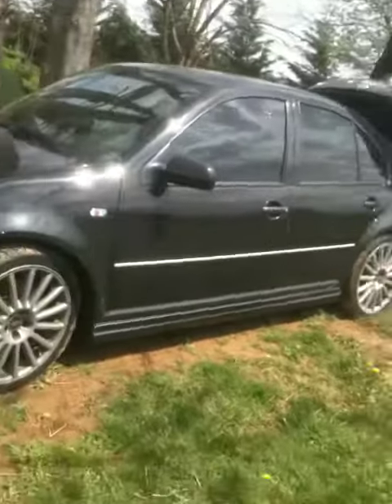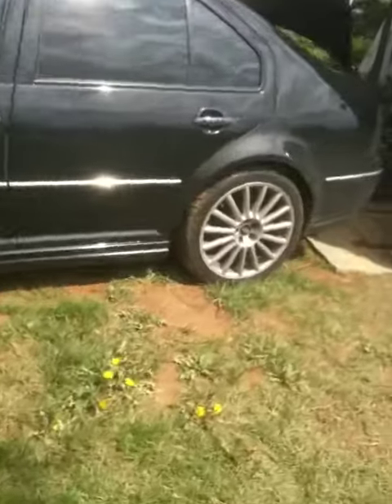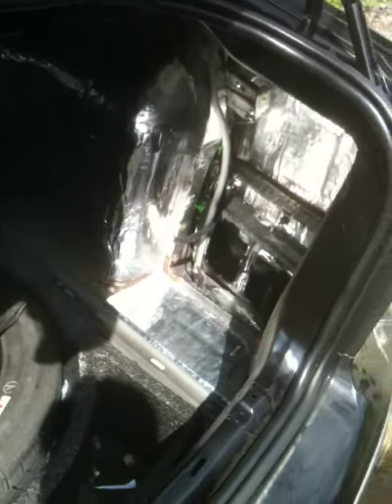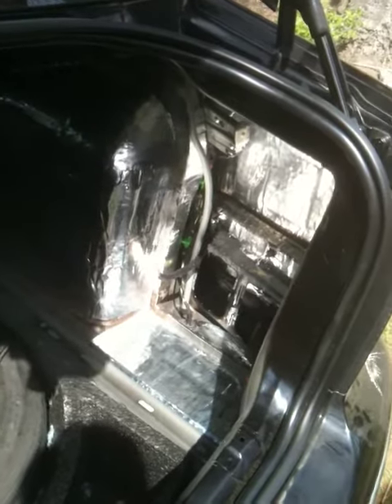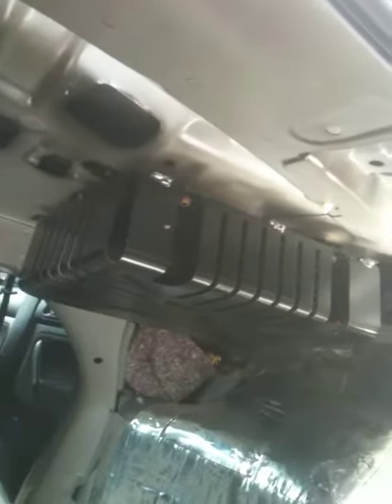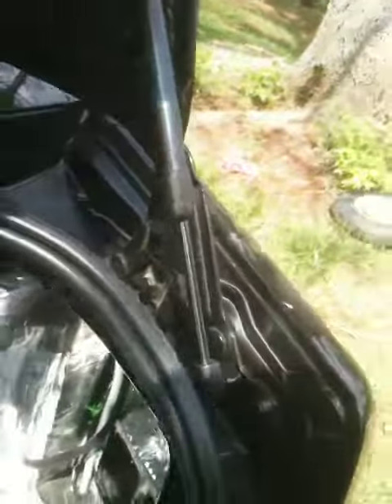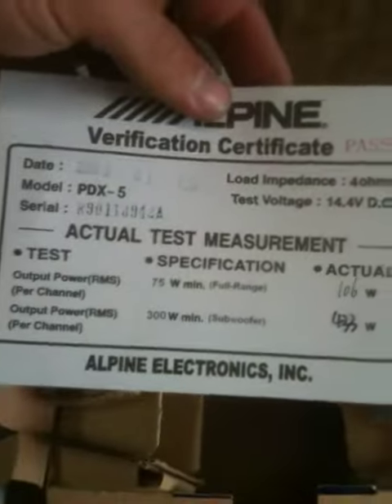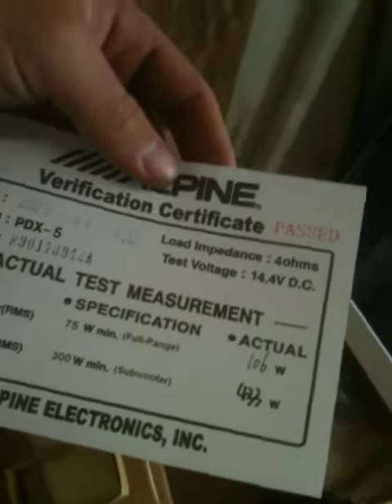Volkswagen Jetta GLI sub box build - part 1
This is my buddy Mark's Jetta GLI. I'm doing a full system for him. Check out part 2 etc to see the progress.